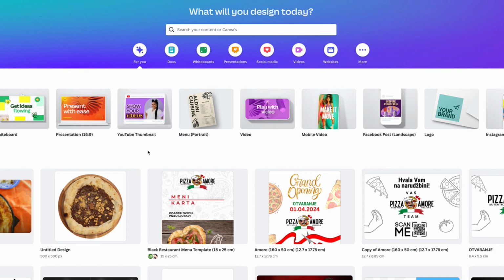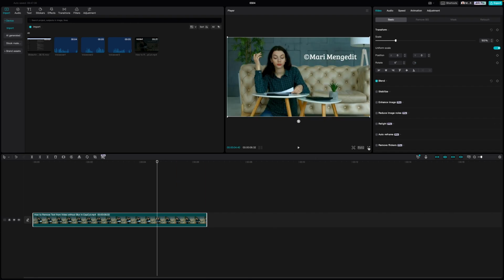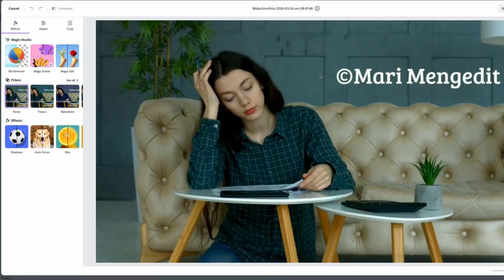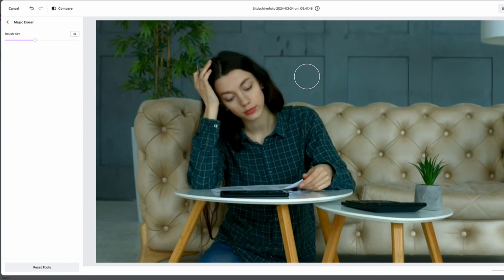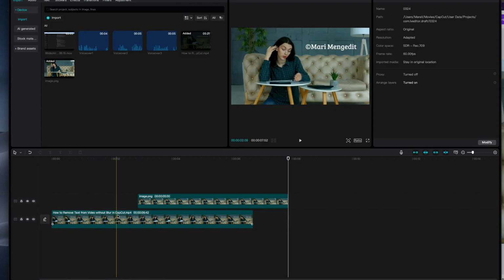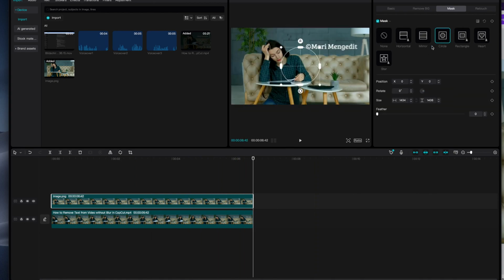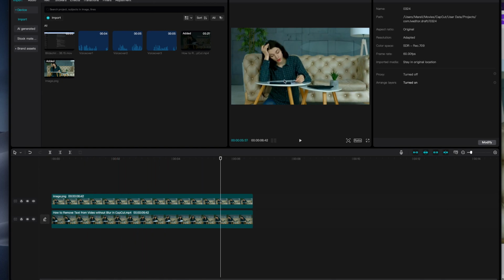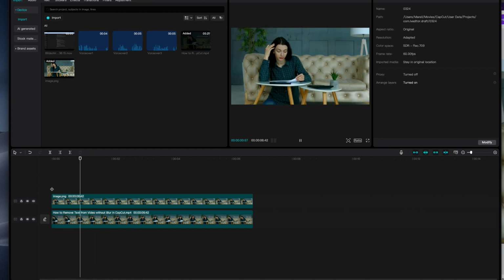How To Remove Text From Video Without Blur in Capcut (Remove Watermark Easy!)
Learn how to remove watermark from video effortlessly, including specific tips on how to remove watermark from any video. Whether you're looking for solutions on how to remove watermark from video online or seeking methods on how to remove watermark from video without blur, our guide has it all.

This is a step by step instructions for how to remove text from video in CapCut PC, catering to all your video editing needs. Perfect for beginners and advanced users alike, our tutorial ensures your videos come out clean, professional, and free of unwanted watermarks.